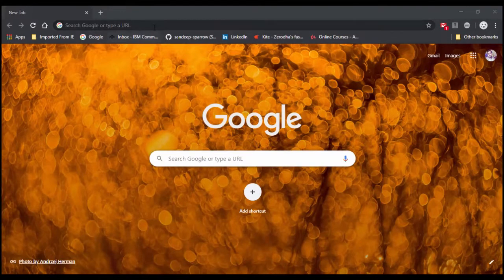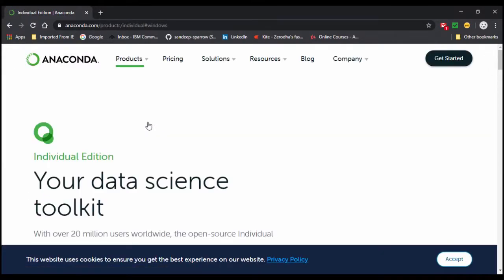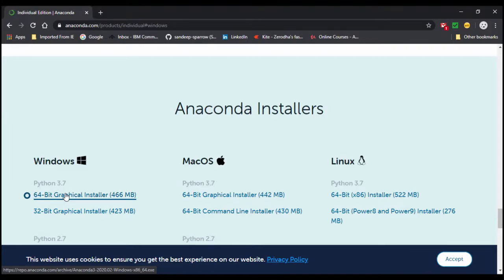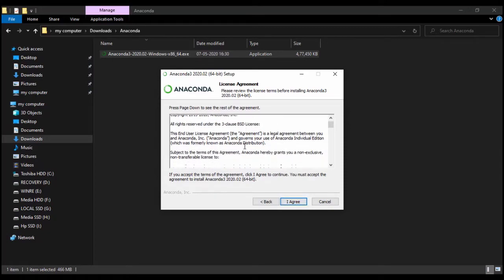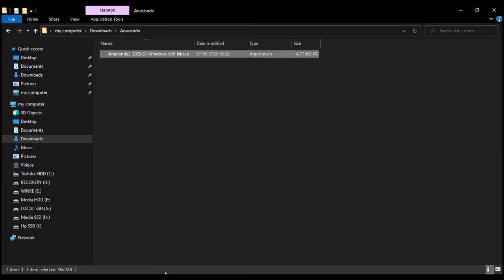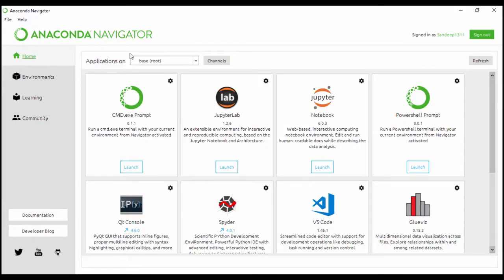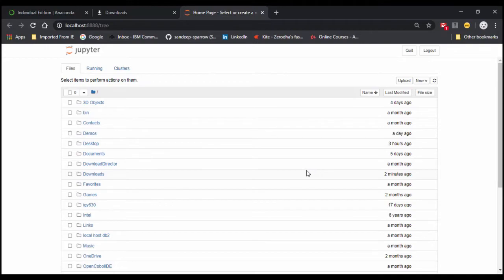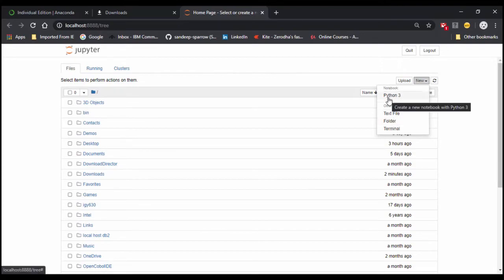How to install and run Python on windows using Anaconda - Jupyter Notebook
Anaconda Documentation:

you can find installer in this link.